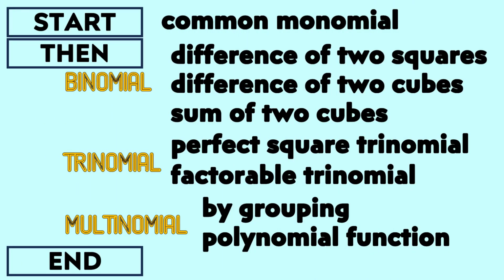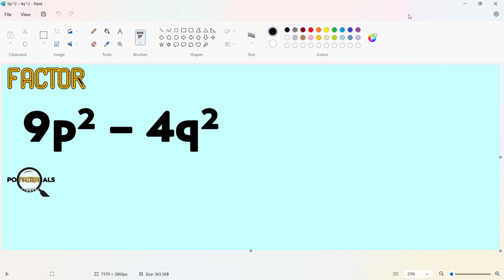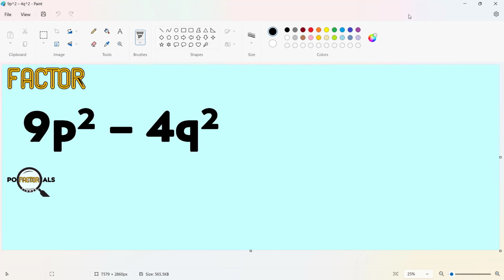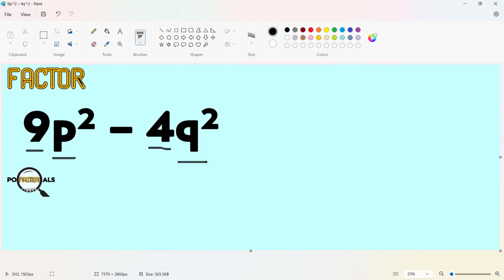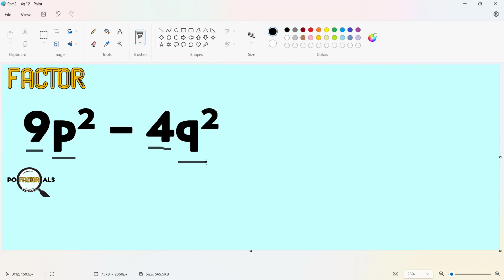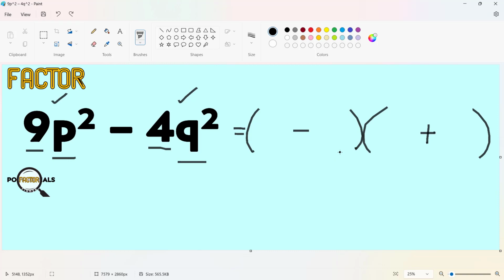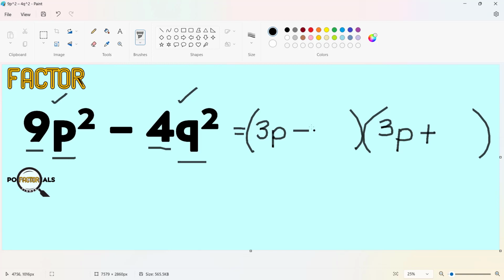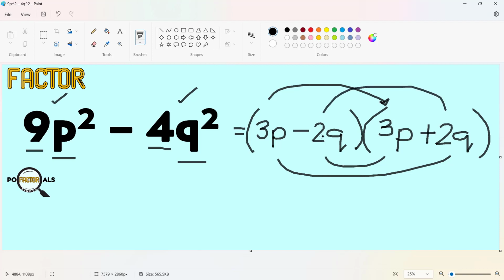Difference of Two Squares || 9p^2 – 4q^2 || Factor Finder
Credits to
1. MS PowerPoint for video production.
2. Camtasia 2019 for video editing.
3.  Exclamation and Question Sound Effect by Trillionaire YouTube Channel.